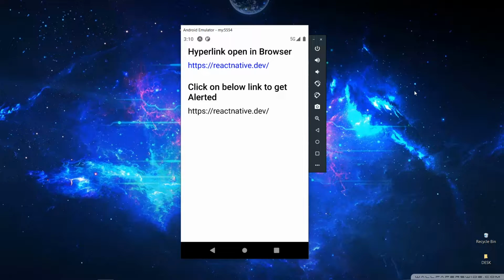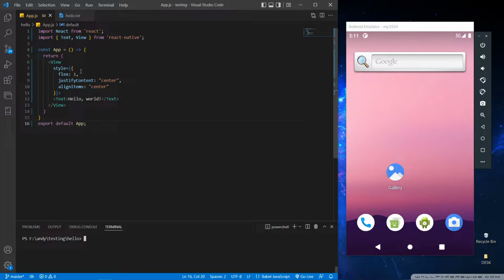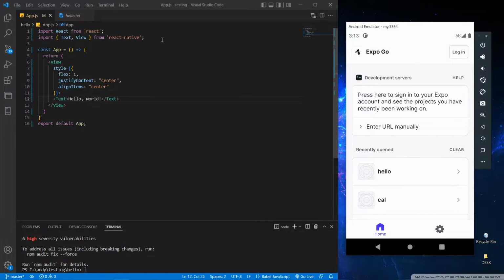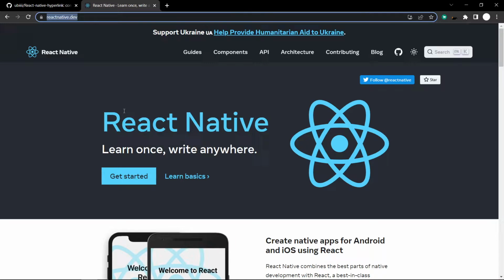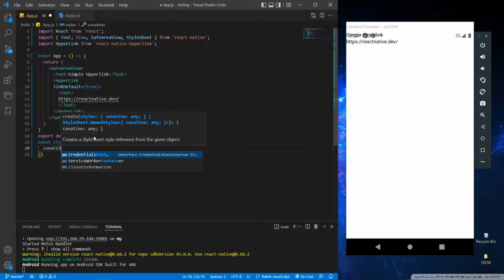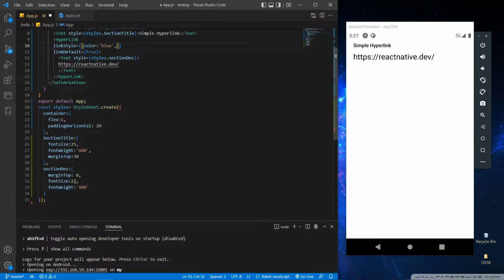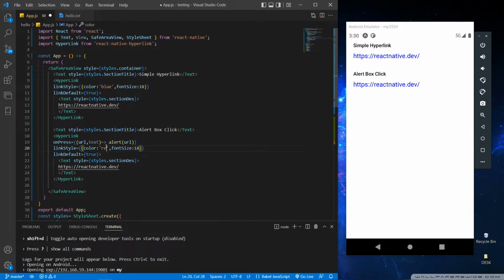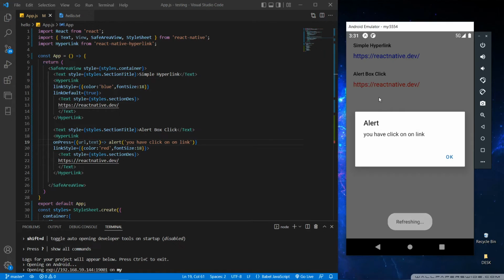React Native Hypertext || Just a Variable;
Links-